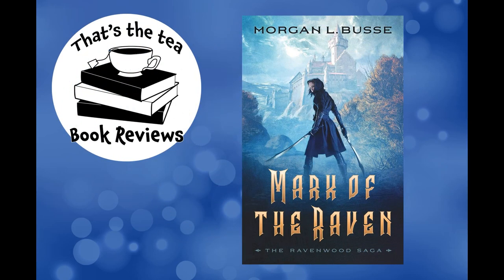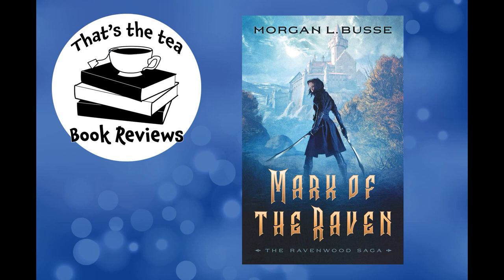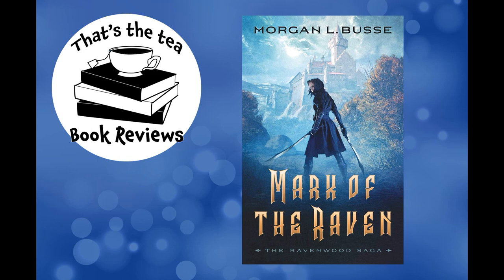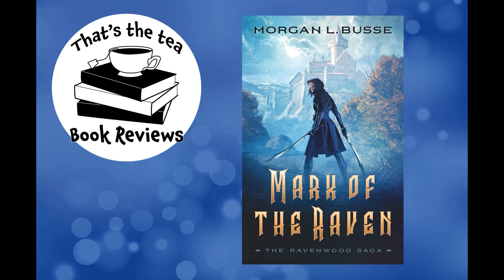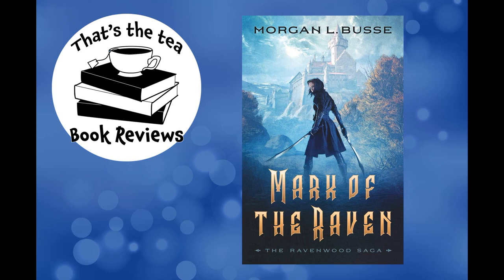That's the Tea on Mark of the Raven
We're here to bring you the tea on Mark of the Raven by Morgan Busse. While a darker read, Mark of the Raven holds many deep themes and is a unique Christian take on the fantasy assassin genre.

About our channel: Welcome to That's the Tea Book Reviews, where we review books and drink tea. We're bringing you the tea on fiction books that you may not have heard of, particularly clean fiction in the fantasy genre.  So grab a mug of your favorite hot tea and come talk about books with us.